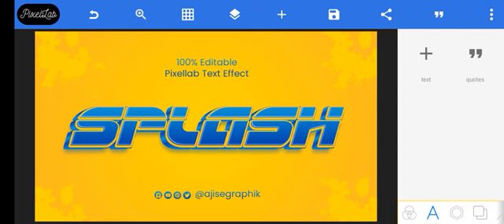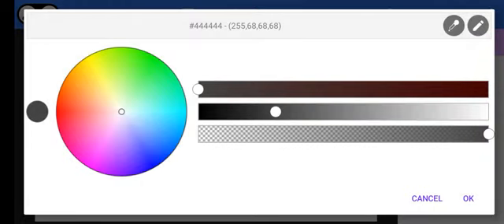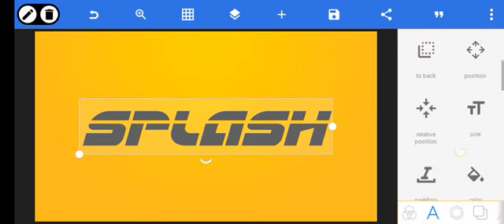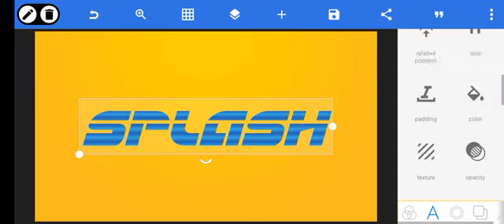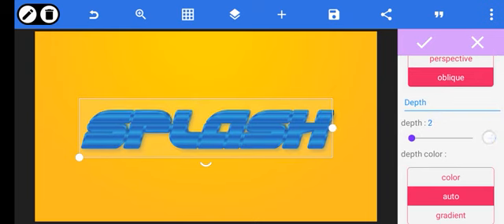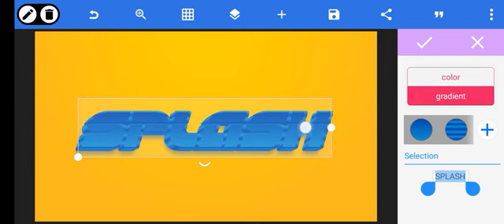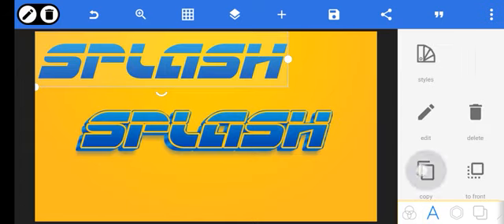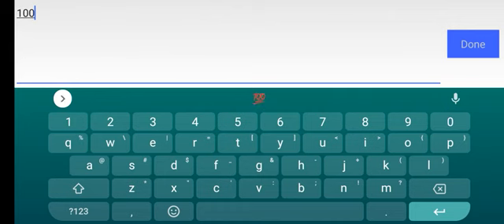Amazing SPLASH Text Effect Created using pixelLab😱 || Text Effect designer's challenge Day 6 🔥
Watch how I was able to use Pixellab to create this Amazing & functional SPLASHText Effect with ease 🔥

I would be expecting YOU